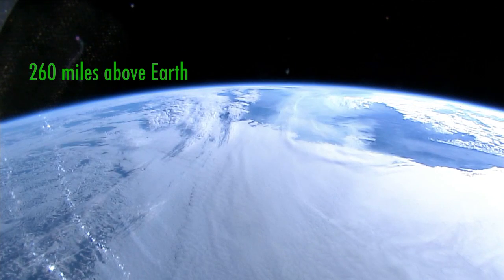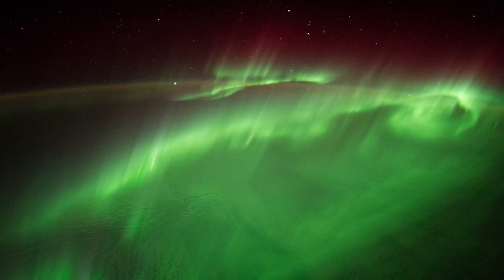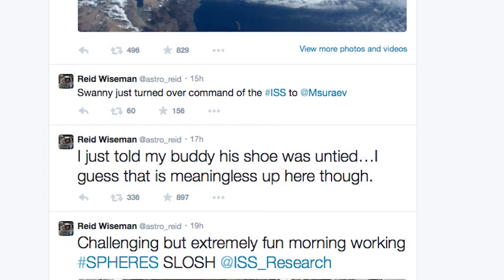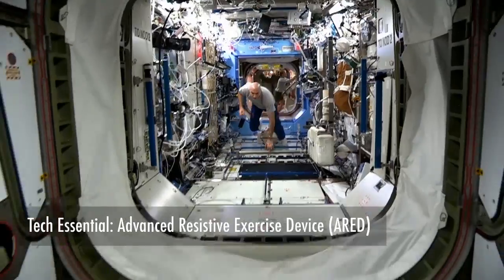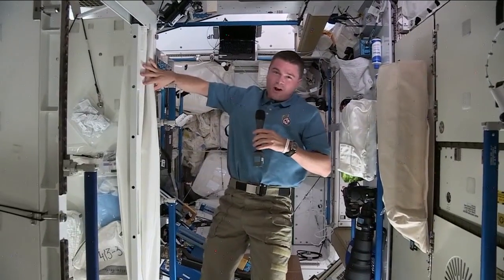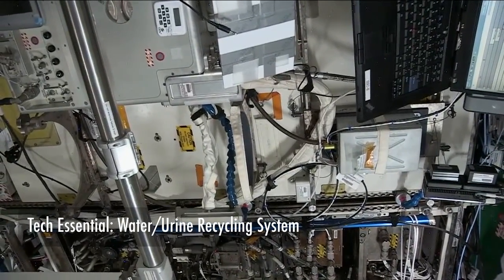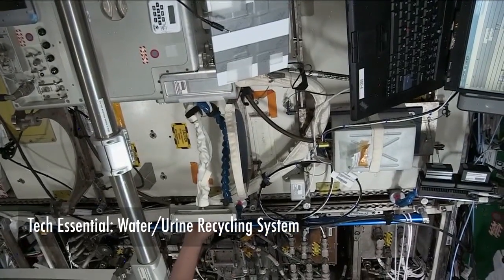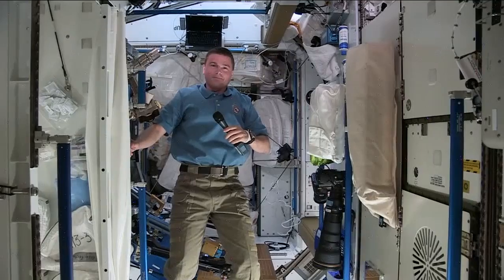Astronaut Reid Wiseman's Tech Essentials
NASA's Reid Wiseman shows off the gear he can't live without (in zero Gs)  in this interview recorded on the International Space Station. Photo: NASA